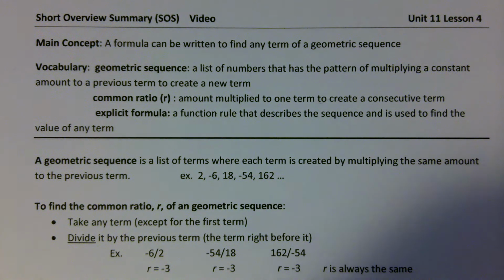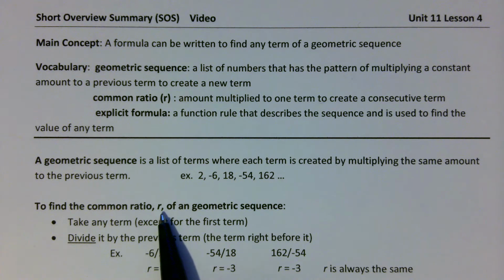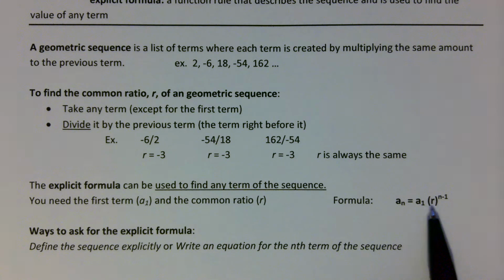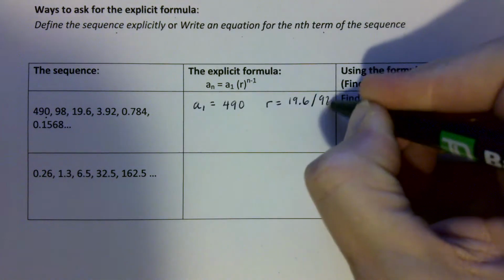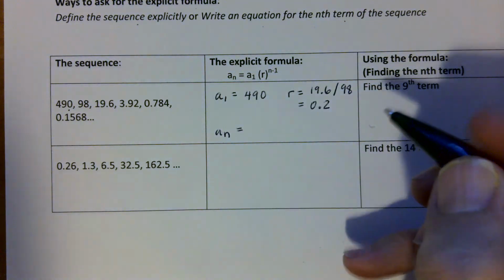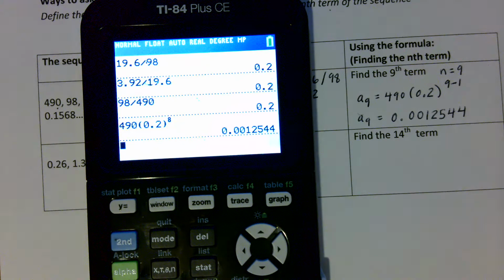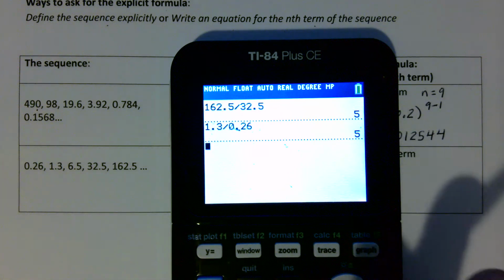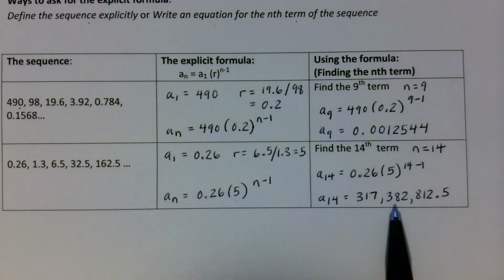SOS Video Explicit Formula of a Geometric Sequence 11-4